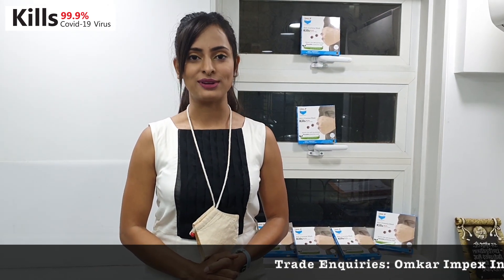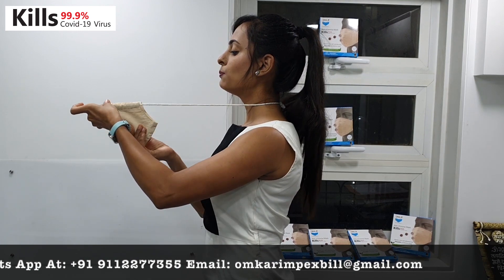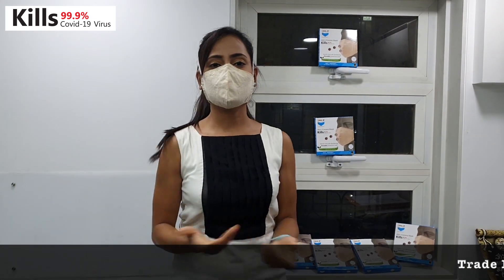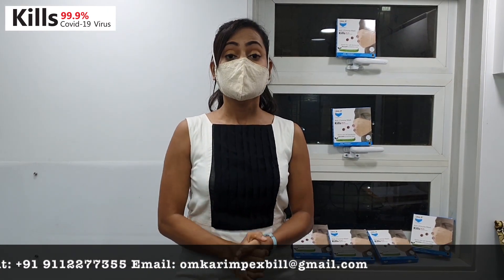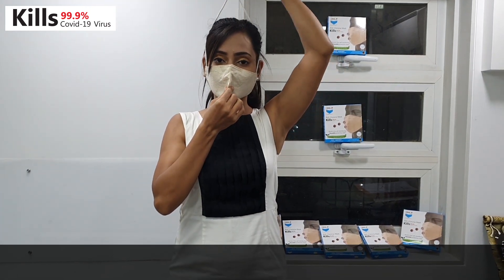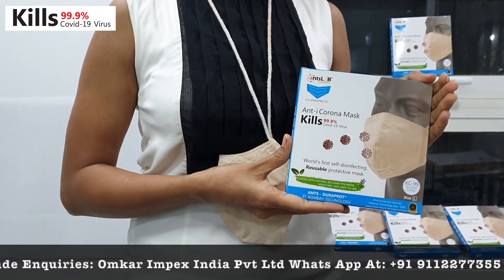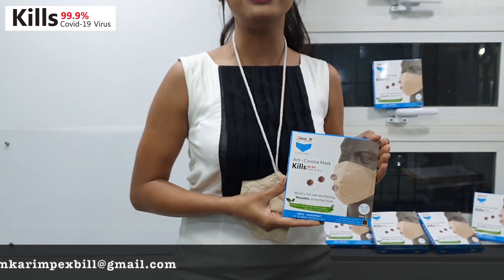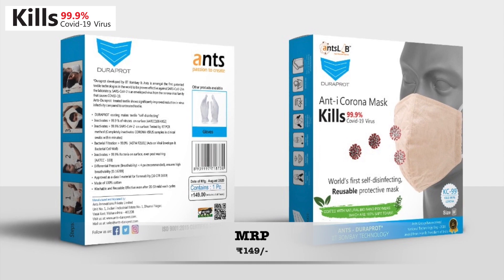Ant-i Duraprot Mask - How to use and wear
This video introduces you to Duraprot Face Mask by Ant-i Innovations Pvt. Ltd developed in association with IIT Bombay. Watch to learn about its usage and method to wear. It  is giving employment to many female workers ,  A venture by ex IITans , Bombay.